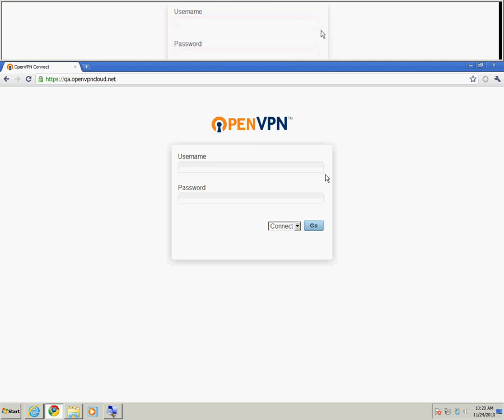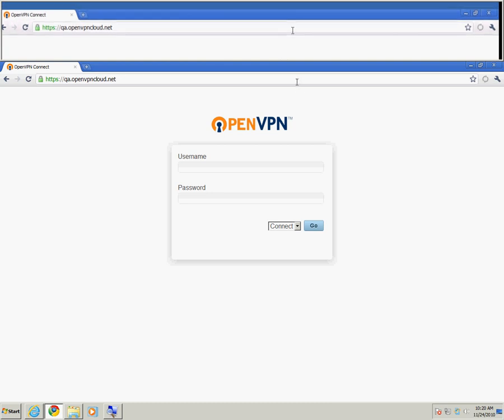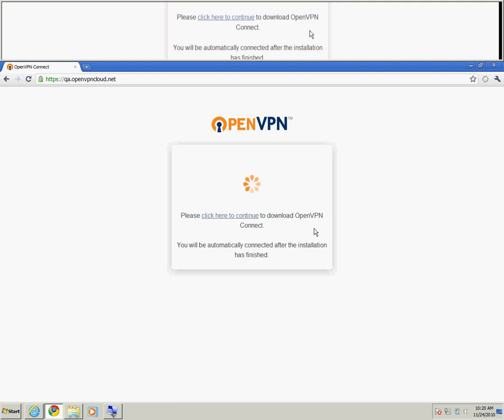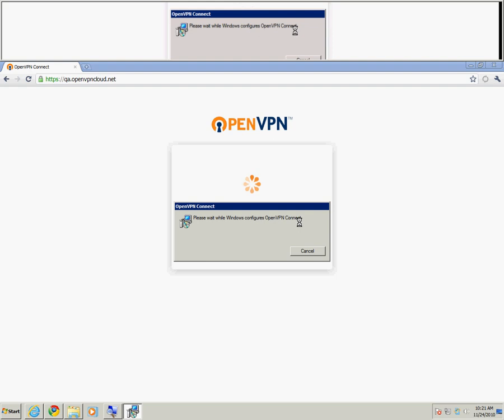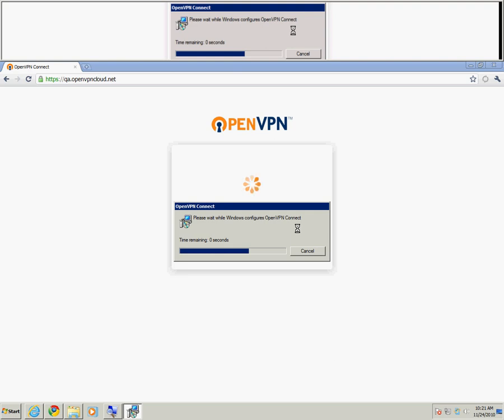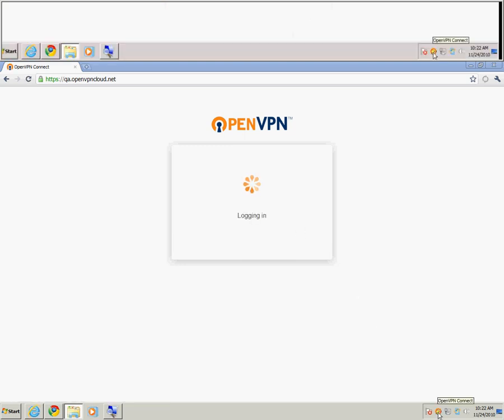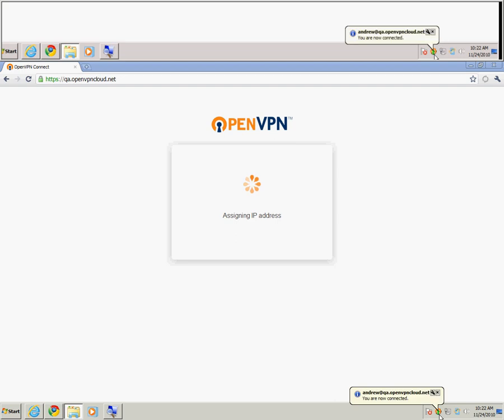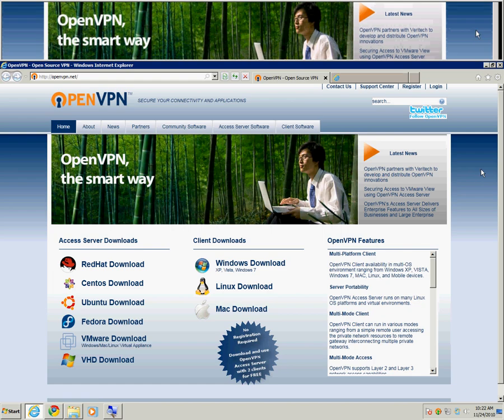Connect Client - How to Connect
This screencast demonstrates the process of connecting to the OpenVPN Access Server using the OpenVPN Connect Client